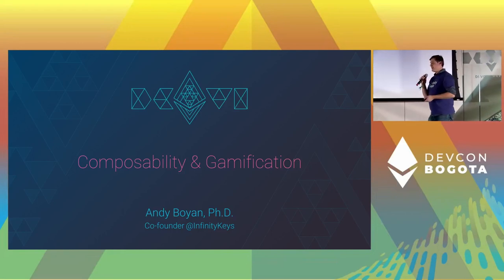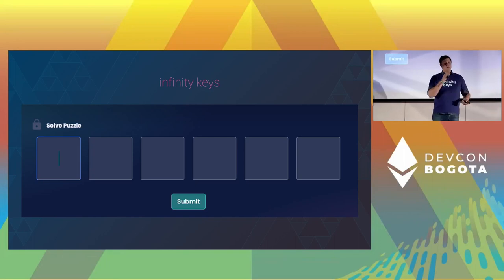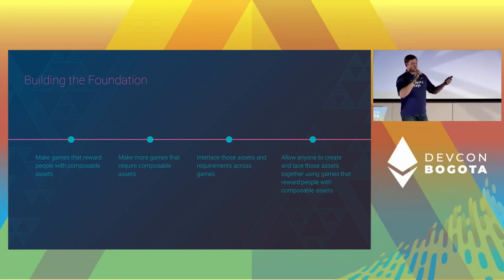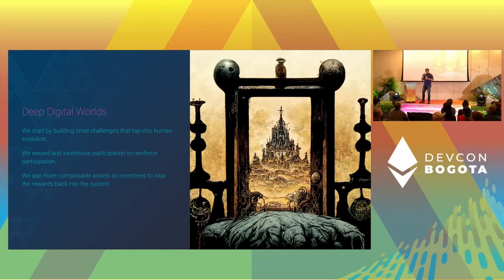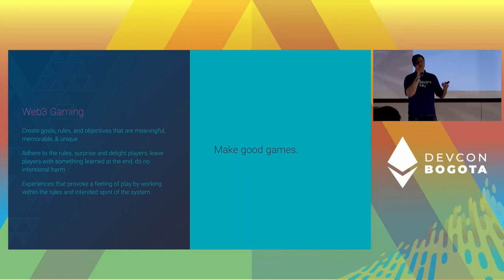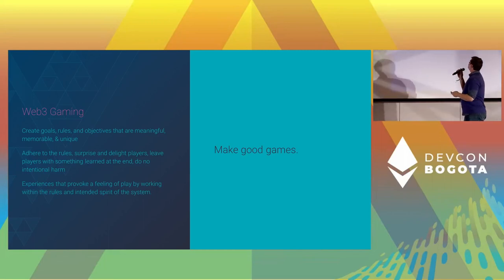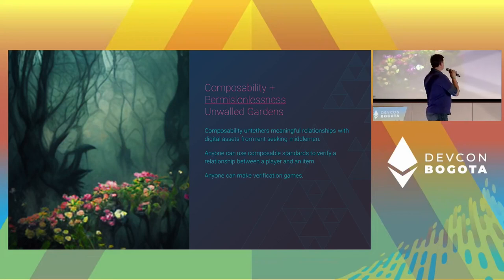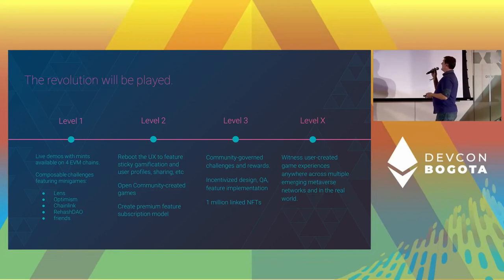Composability and Gamification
Web3 tech provides features that have been practically unexplored by game designers. Games use DeFi mechanics, or self-custody and P2P marketplace mechanics, but few have used composability to create new game experiences for incentivization.

This presentation by PhD in gaming Andy Boyan will explore how composable Web3 standards enable a revolution in gaming far beyond ownership and collection, featuring Infinity Keys, an achievements game built on composable assets across Web3.

Speaker(s): Andy Boyan
Track: Governance & Coordination